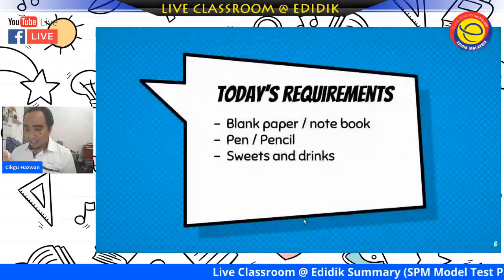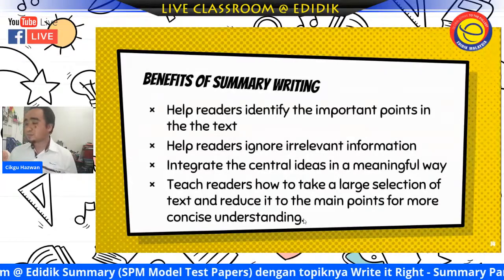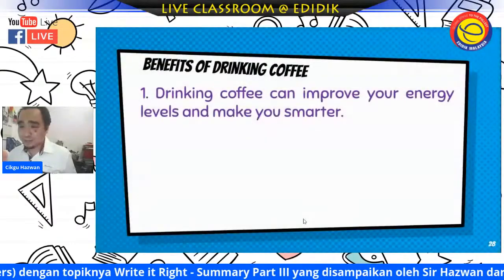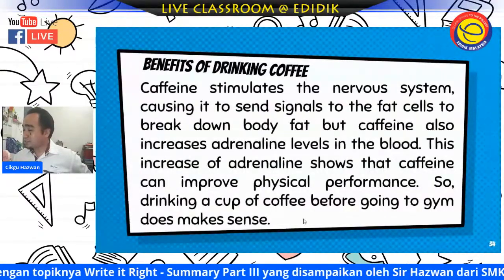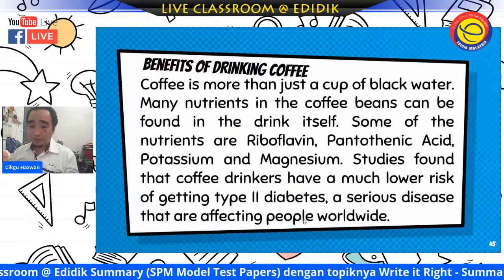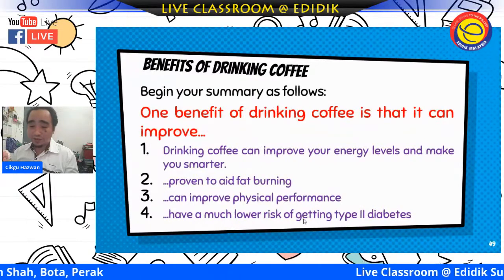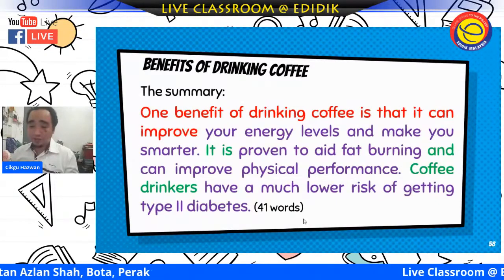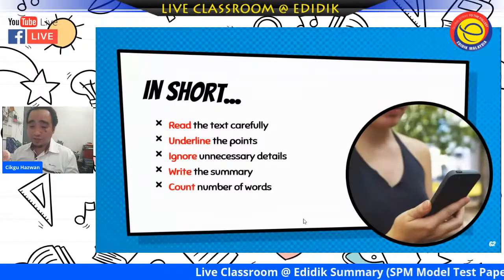Live Classroom @ Edidik Summary SPM Model Test Papers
In this 1-hour session, we are focusing on simple tips and techniques of summary writing.